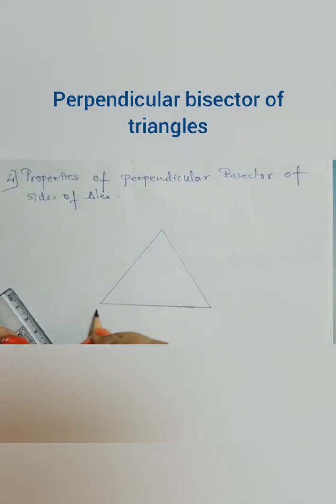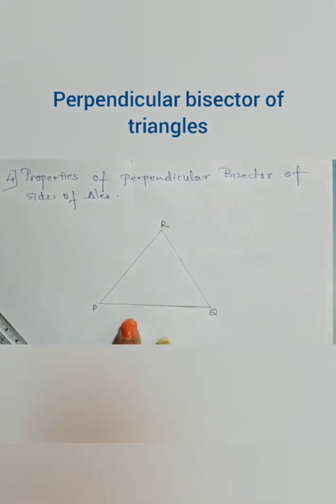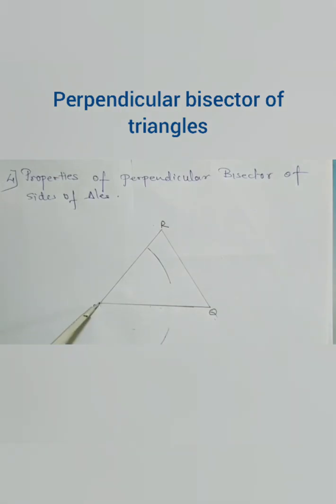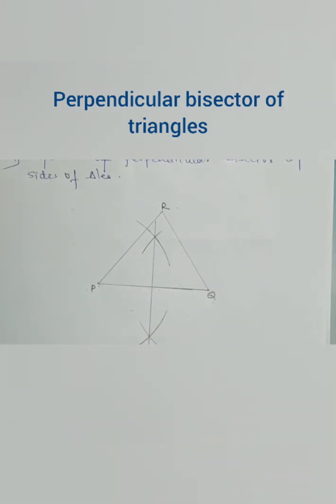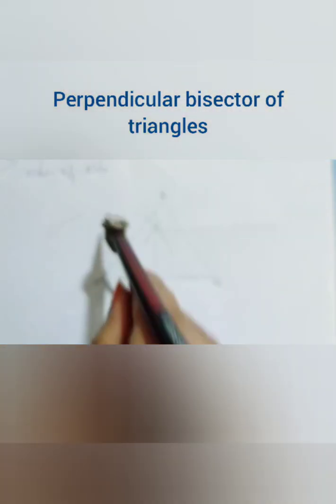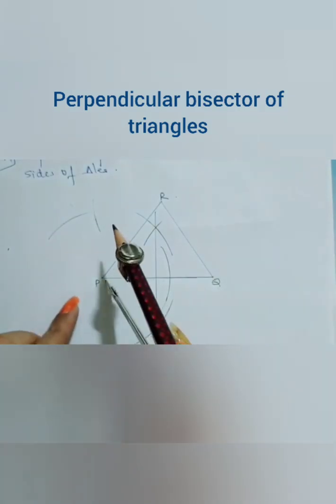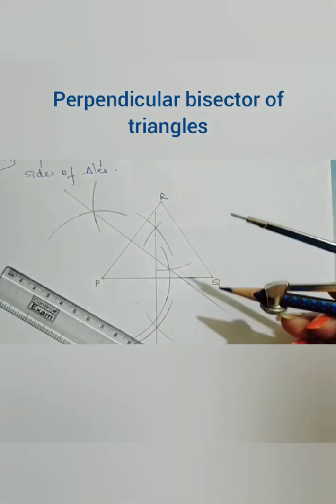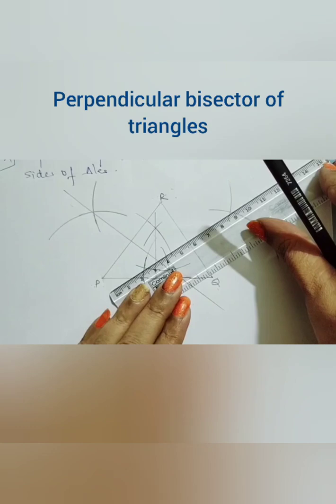Geometrical construction class:7 th Maharashtra board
geometrical construction class 7 th fourth point how to perpendicular bisector of sides of triangles. step by step.